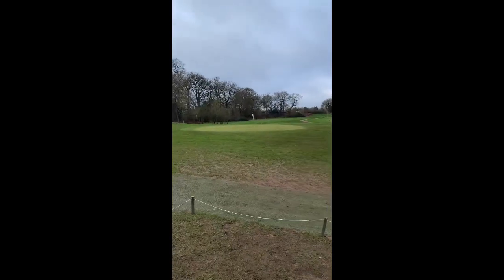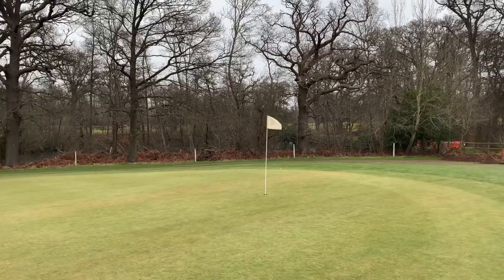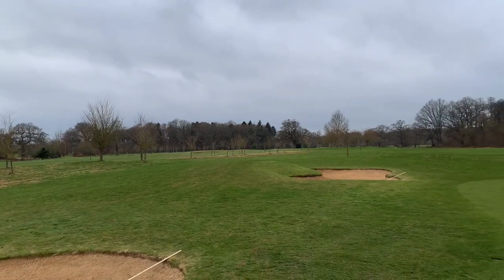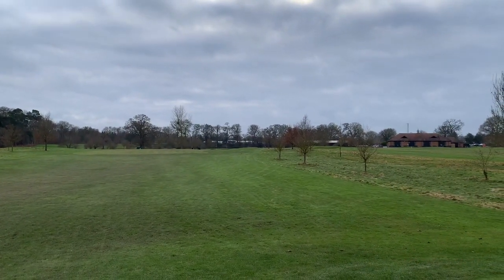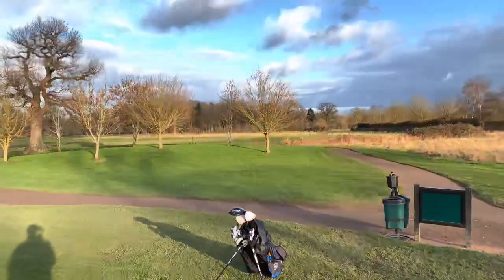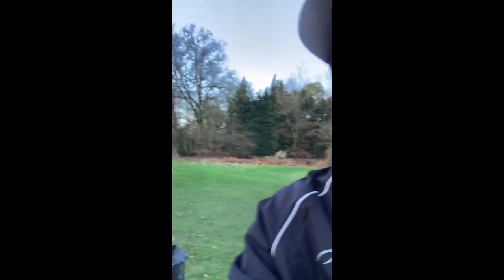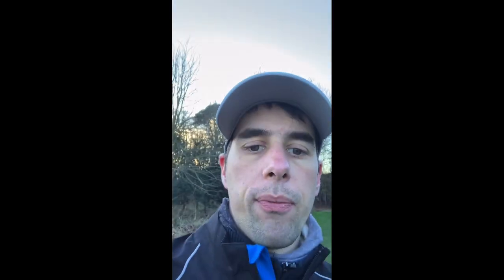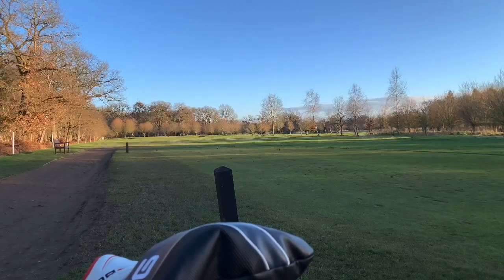18 holes at Royal Ascot Golf Club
This is my first vlog at Royal Ascot Golf Club.

A great 18 hole golf course, I really recommend this course. It holds up very well after a rainy day, the pace of play went very well.

The club house is not very big, the bar is inside just on the right but turn left down a corridor and the shop is on right.